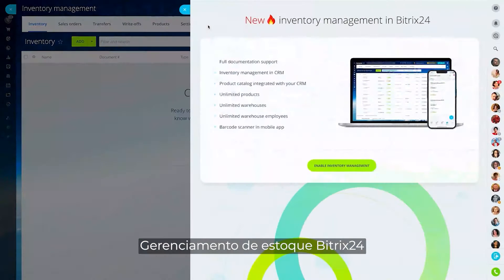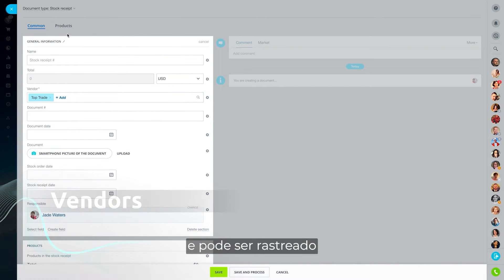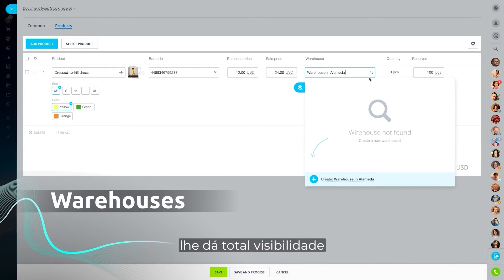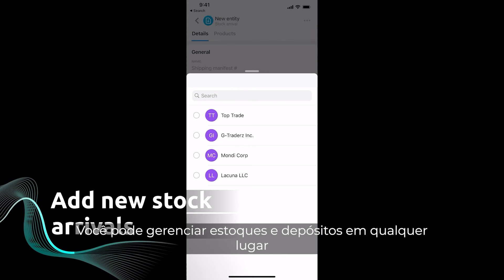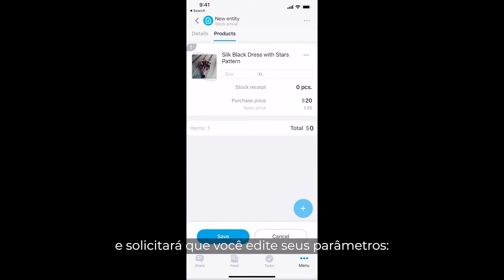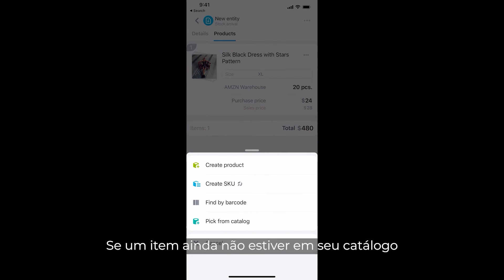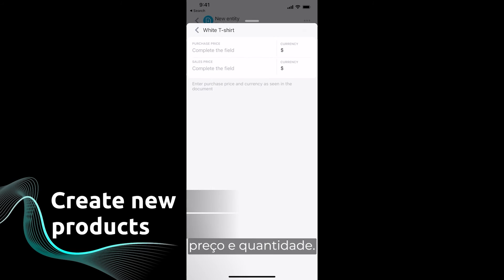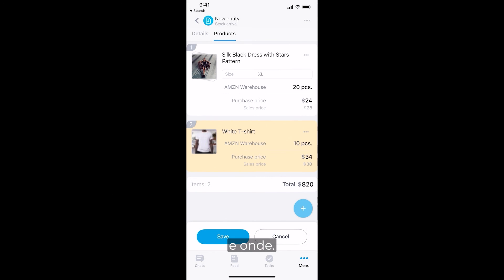NOVIDADE! Gerenciamento de estoque abrangente no Bitrix24 (ATUALIZAÇÃO DE NOVEMBRO 2021)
De agora em diante, você pode rastrear, auditar e gerenciar seu estoque em vários depósitos no Bitrix24. Integrado com nosso poderoso CRM, o Gerenciamento de Estoque Bitrix24 lhe dá total visibilidade e controle sobre o processo de vendas, desde o momento em que um novo pedido é criado até a entrega do produto. Saiba mais sobre os novos recursos do Bitrix24 em nosso lançamento do outono de 2021 ➡️